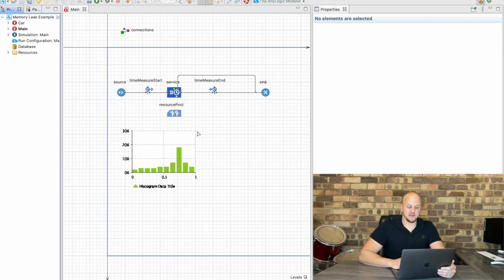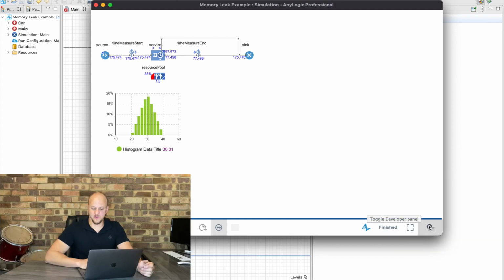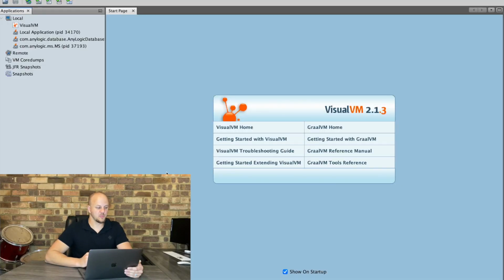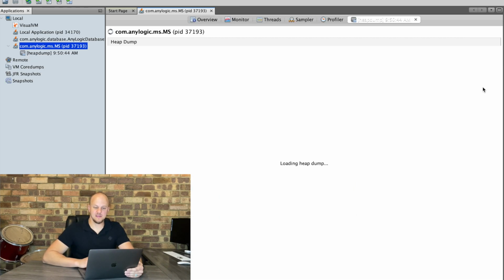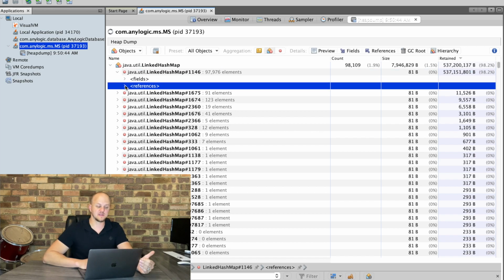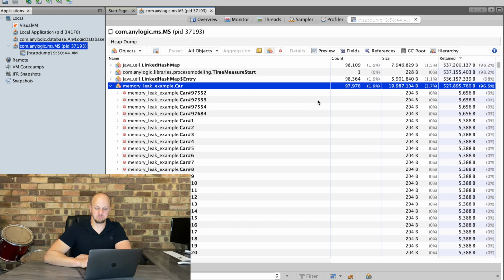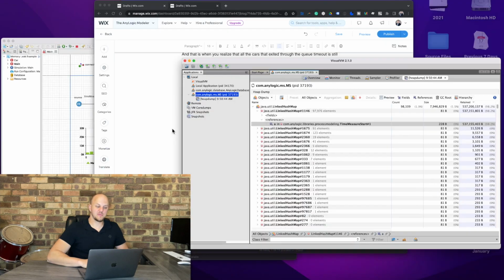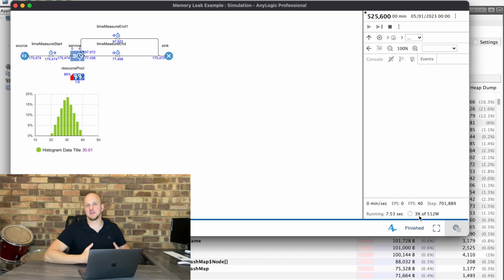Optimizing Memory Consumption in AnyLogic using a Java Profiler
Often during simulation model building, one comes to a point where you need to optimize your model's performance. Either through improved memory usage or CPU utilization. This can be a near-impossible task through just code review or manual trial and error changes. Luckily, a specific tool is available for Java applications to help you and make life easier.

This is part 1 of a 2 part series where we look at using a profiler to analyze model performance.

In this post, we will look at an example of how to detect memory leaks and improve memory consumption.

To read more about CPU performance optimization for your AnyLogic models using a java profiler read the first blog post